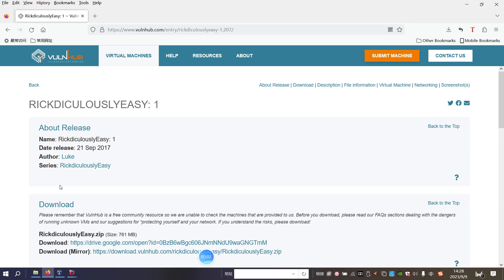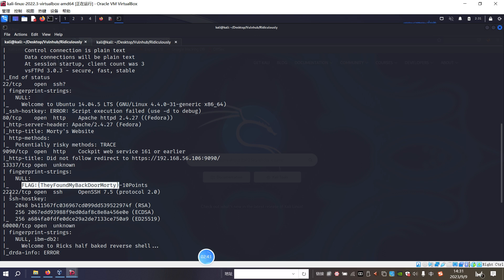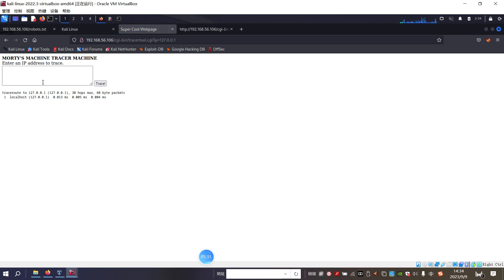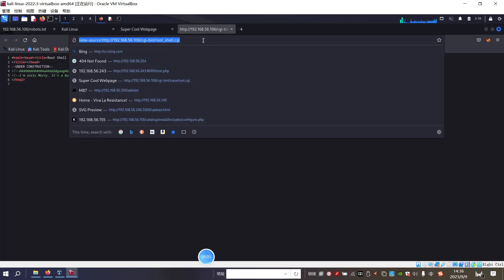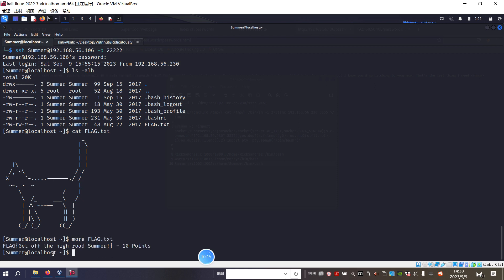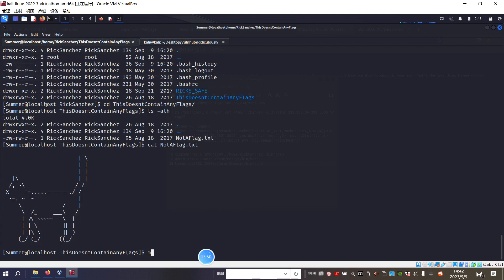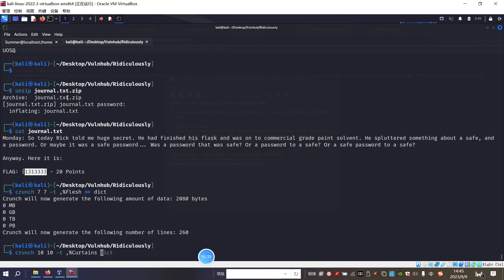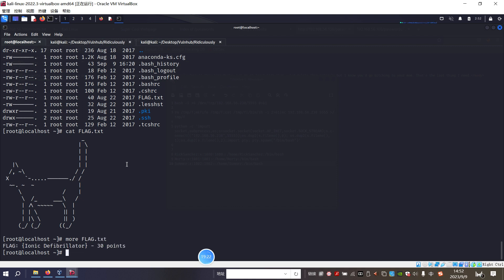Cyber Security | Ethical Hacking | Pentesting Lab | Vulnhub | Walkthrough | RickdiculouslyEasy 1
Virtual Machine Name: RickdiculouslyEasy: 1